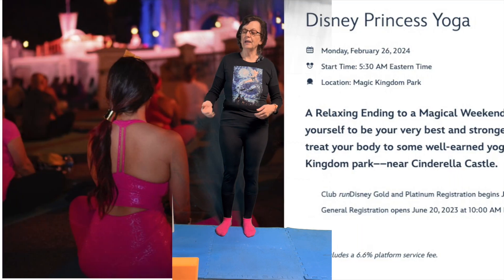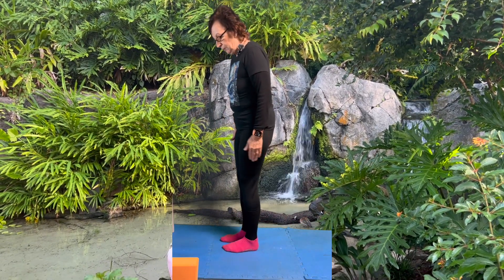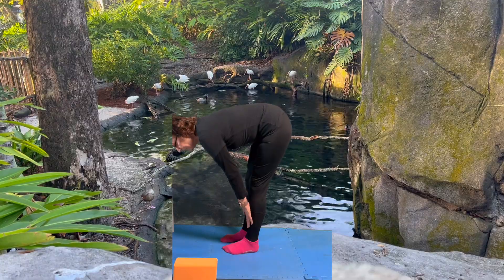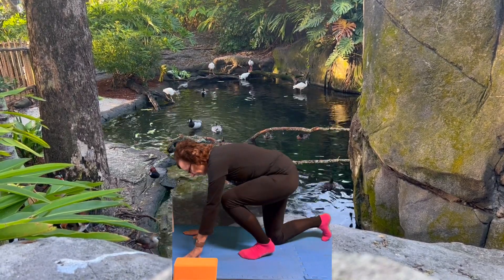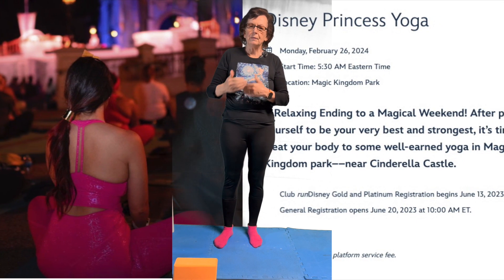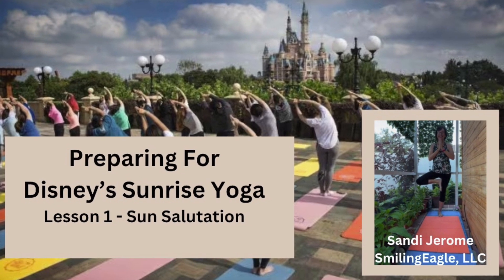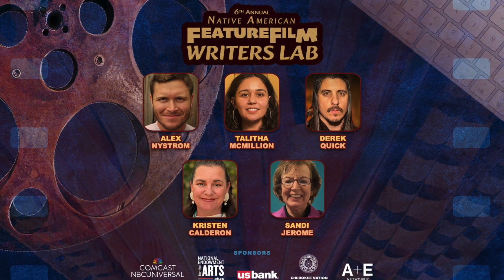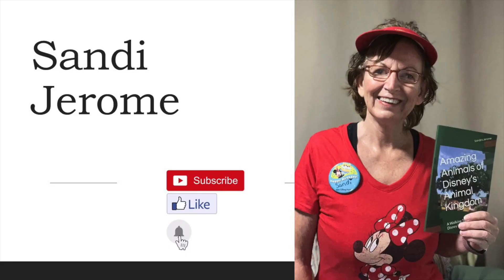Disney Sunrise Yoga Lesson 9 Table Top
I'm Sandi Jerome, a novelist and screenwriter - and huge Disney fan - but I'm also a certified yoga instructor but have not taught it - until now. I learned yoga to lose 30 pounds during COVID-19, but now I want to do Sunrise Yoga at Disney. The problem is that I'm a little rusty, so I've studied all the YouTube videos online from the various Disney Sunrise Yoga events over the years and made a list of all the poses. I'll create one lesson for each - and I'll go slow - and also show you the chair method for most. Maybe you'll be like me and plan on attending Sunrise Yoga in 2025 as part of your goals and possibly lose some weight.